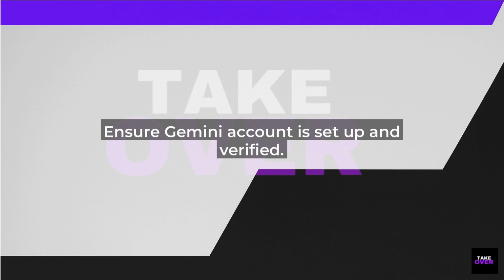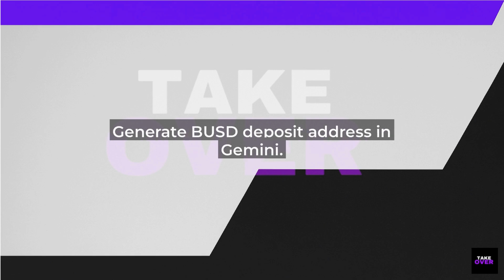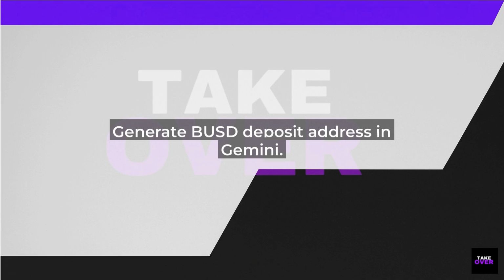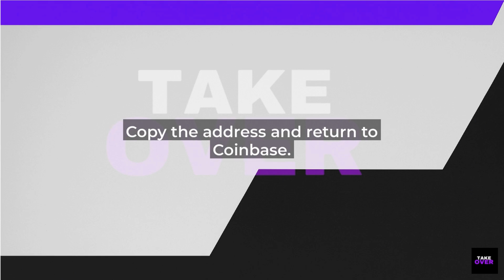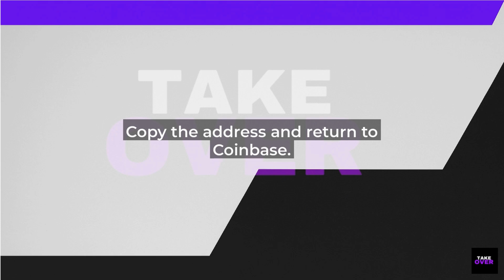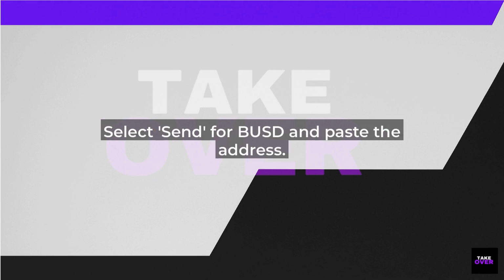How To Send BUSD From Coinbase Wallet To Gemini 2025